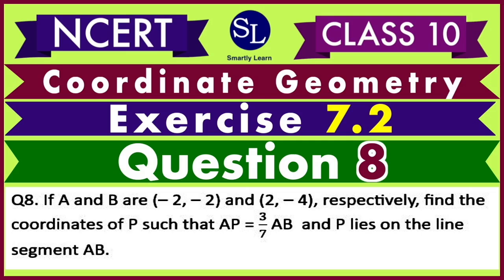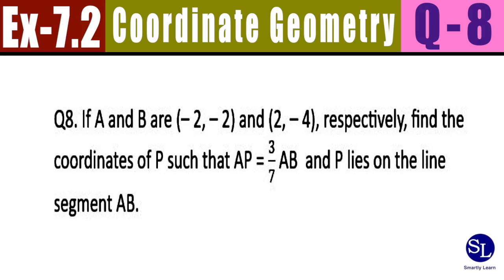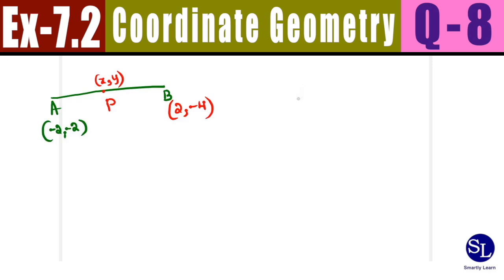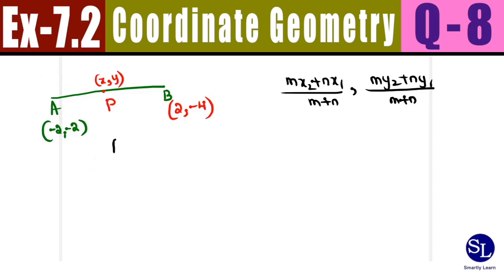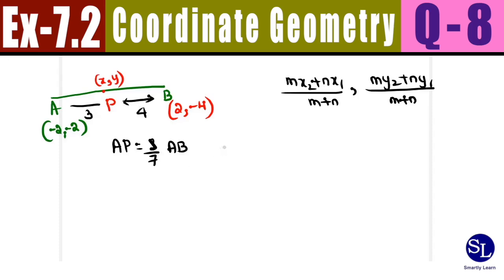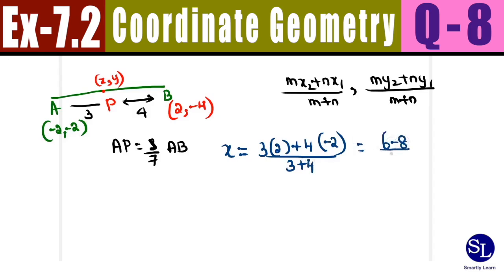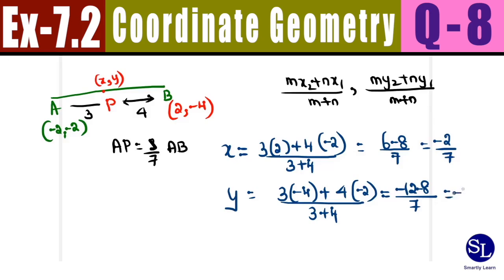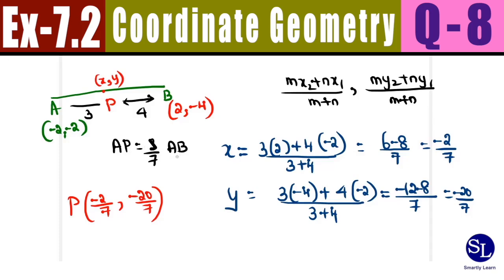Section Formula Class 10 | Converting Distance to Ratio Correctly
Learn how to solve NCERT Class 10 Maths Coordinate Geometry Exercise 7.2, Question 8 using the section formula.

In this question, A(-2, -2) and B(2, -4) are given. If AP = 3/7 AB and P lies on the line segment AB, we find the coordinates of P step by step.

This video explains how to:
• Convert AP = 3/7 AB into the correct ratio AP:PB = 3:4
• Apply the section formula
• Find the x-coordinate and y-coordinate of P
• Avoid common ratio mistakes in coordinate geometry problems

Watch the complete solution and pause the video whenever you need to practise the steps.